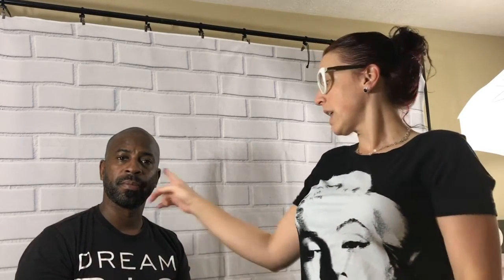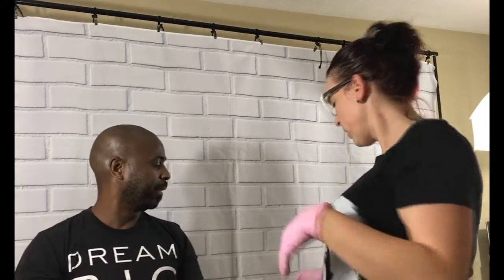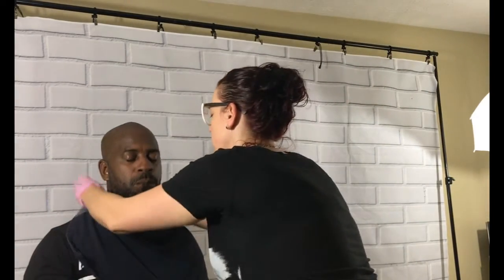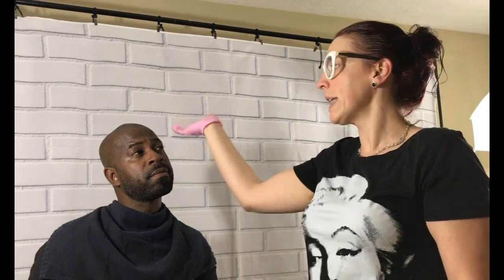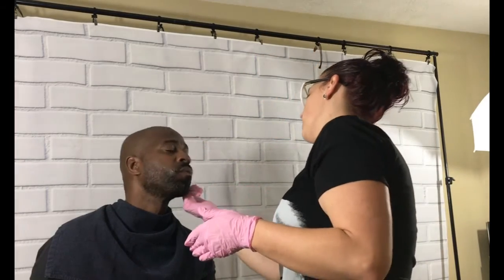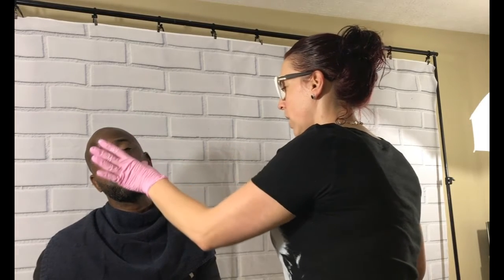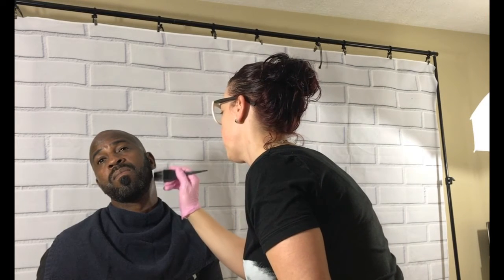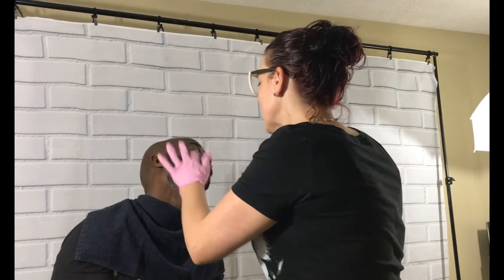GO AWAY GRAY !!!!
Produced by: ARMIE XIII
LET US SERVE YOU!
Products used: SALLY BEAUTY SUPPLY
Clairol Professional Beautiful Collection
Advanced Gray Solution Semi Permanent Hair Color
Color bowl and brush
Vaseline ( LOL)